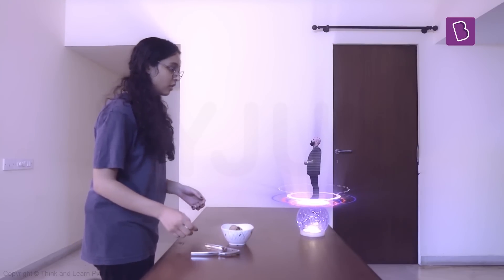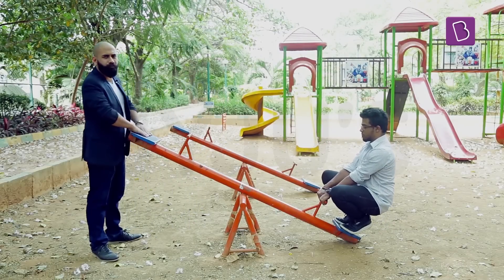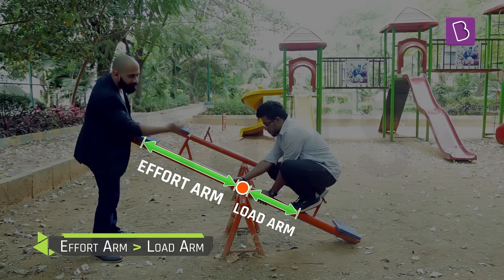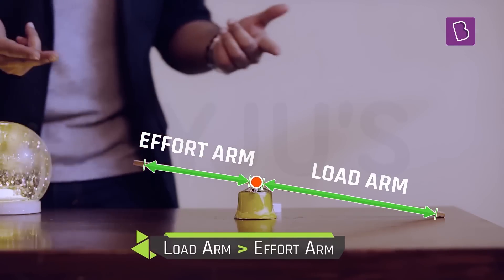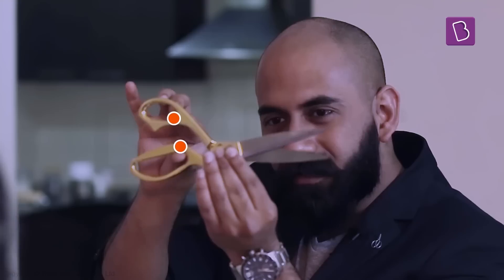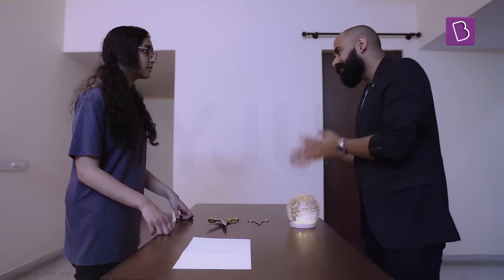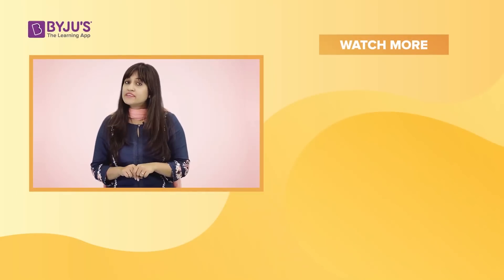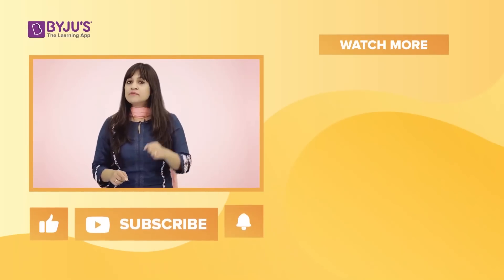Simple Machines: How Levers Work I Class 5 I Learn With BYJU'S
A lever is one of the basic forms of a machine. It helps in multiplying your work and lifting heavy loads. But, how does it achieve this? What are the parts of a lever? How do they work? Watch the video to find answers to all your questions.

💸 Cash Rewards
🏆 Be an All-India Rank